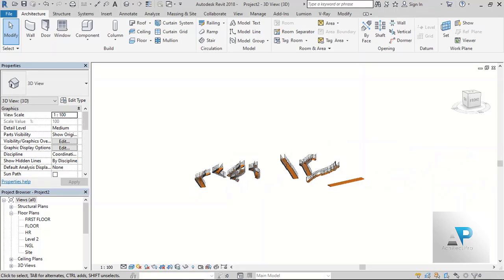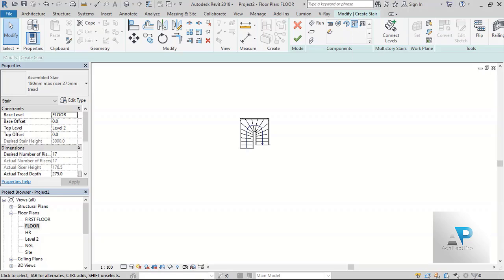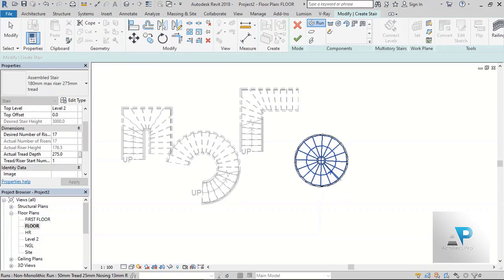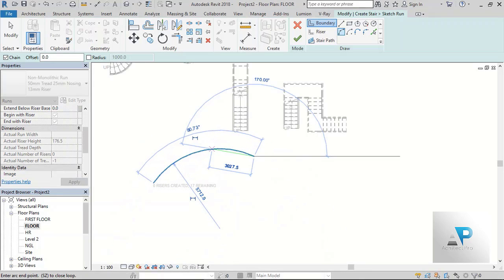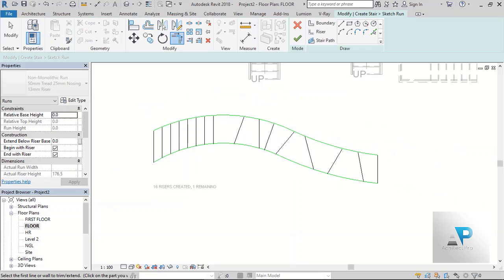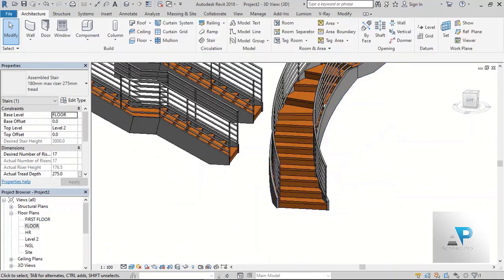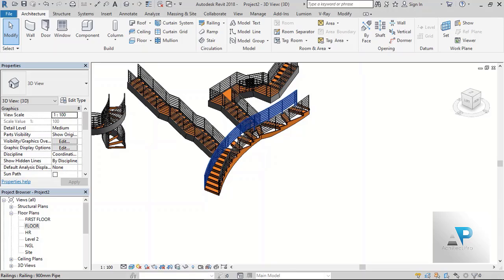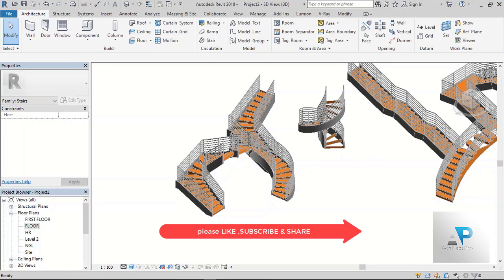stairs in Revit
How to crate stairs in Revit ,if you have any challenge on how to create any think kindly leave a comment in the comment section . don't forget to like and subscribe as well.